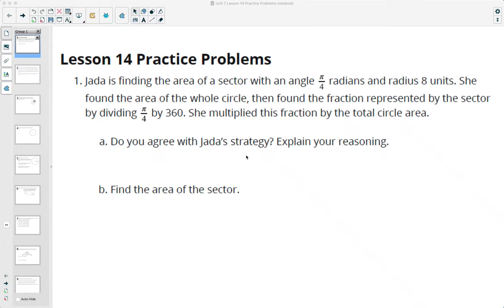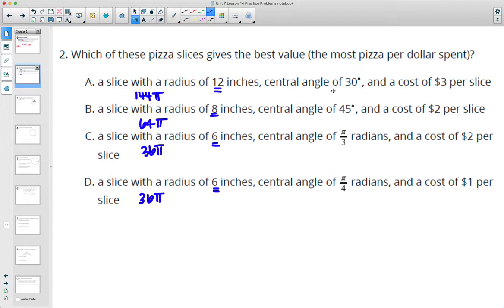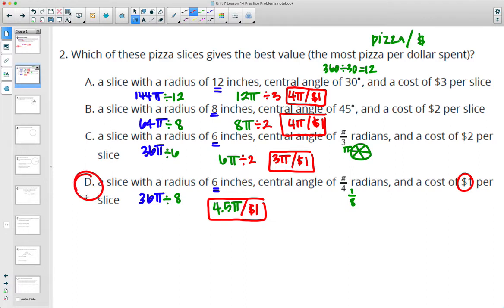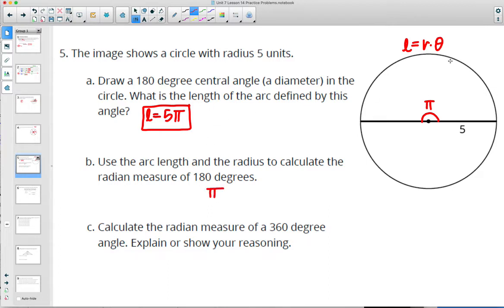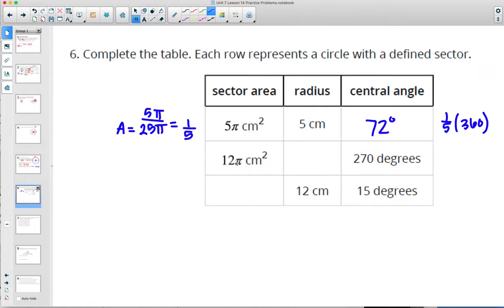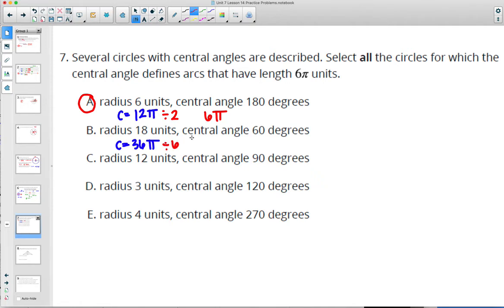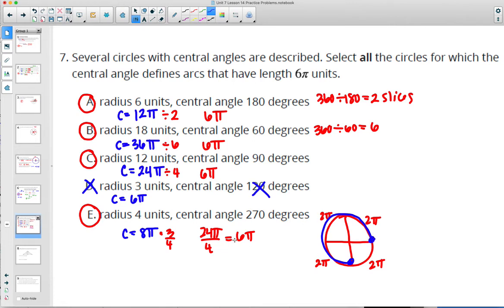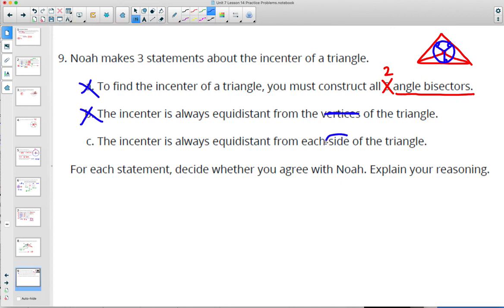Unit 7 Lesson 14 Practice Problems IM® GeometryTM authored by Illustrative Mathematics®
Lesson Title: Putting It All Together